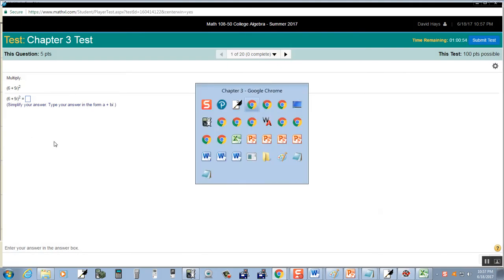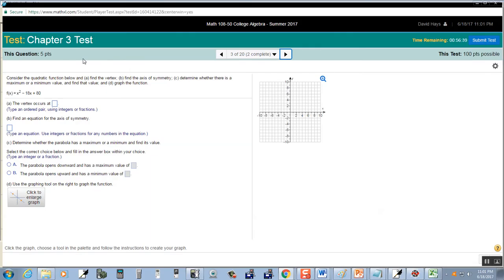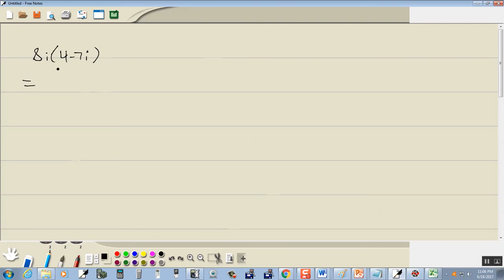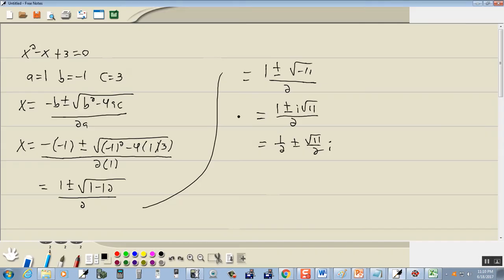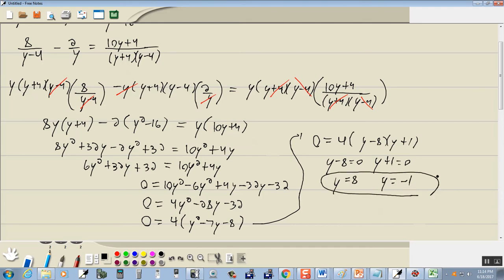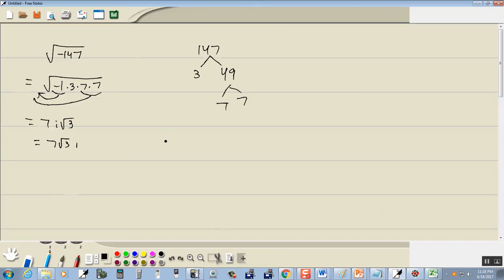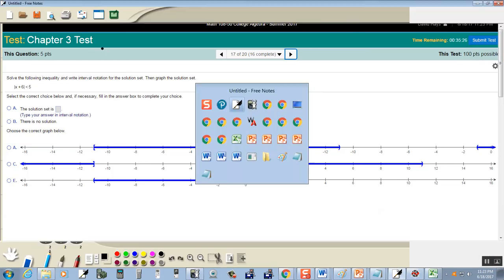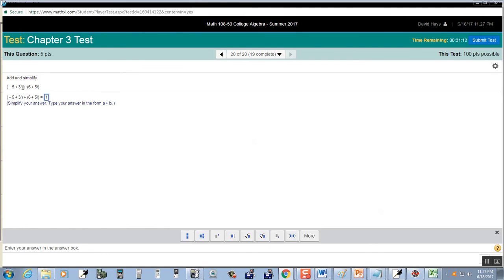College Algebra - Chapter 3 Test Review